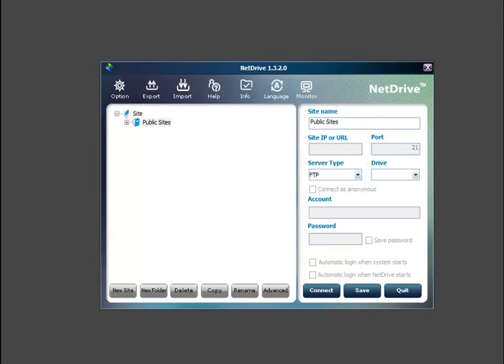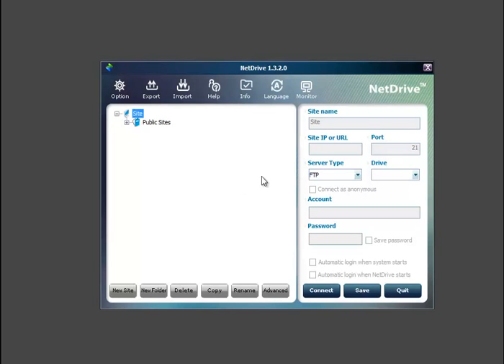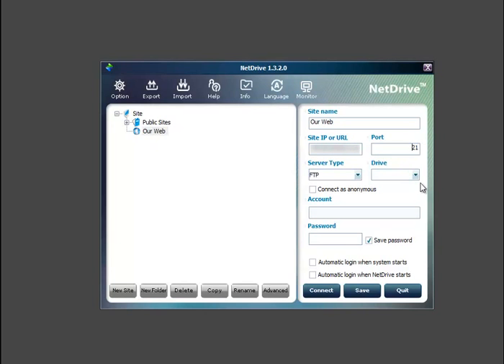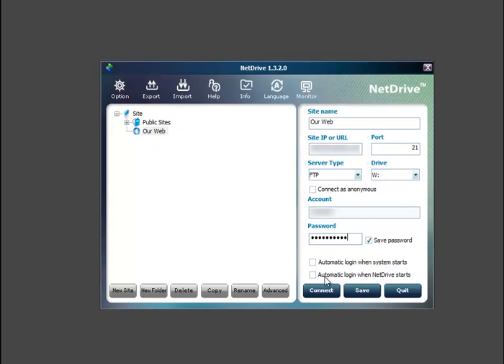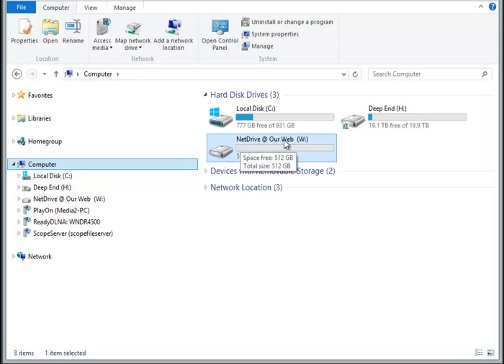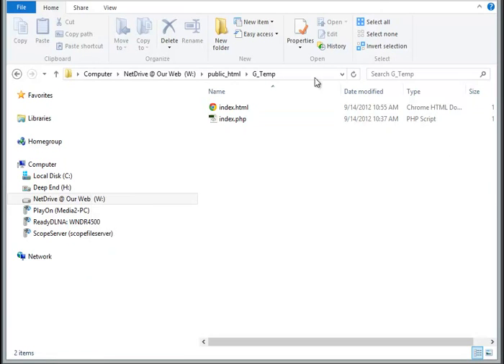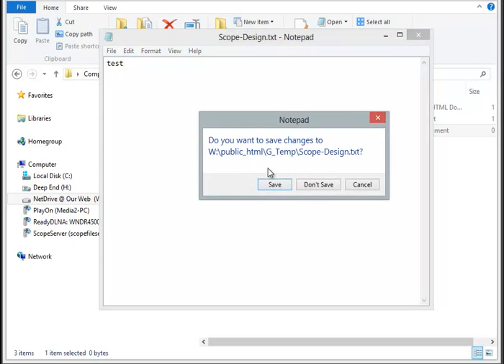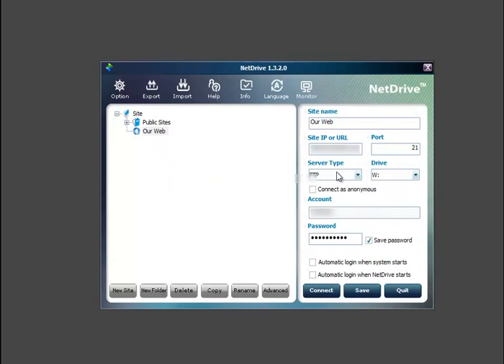Netdrive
A different kind of ftp client that allows you to map a drive letter to your ftp server. Netdrive is a simple ftp client that you should check out.